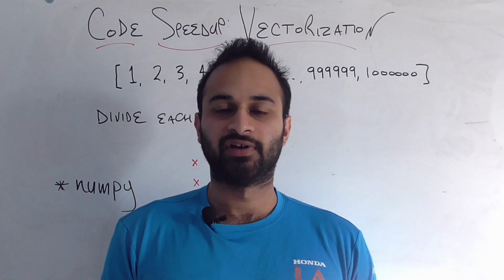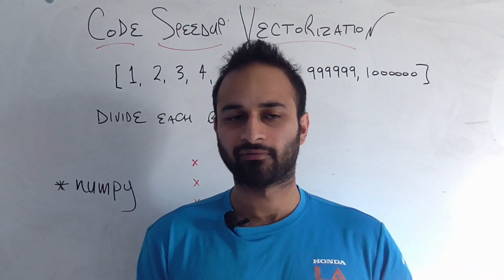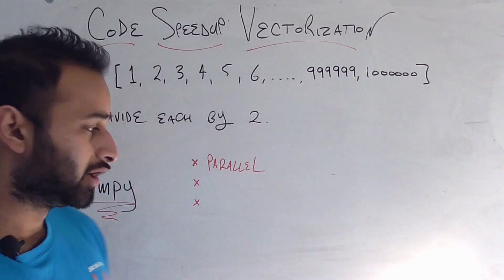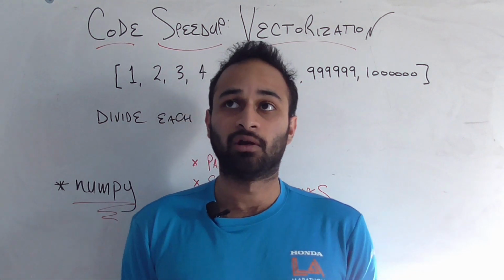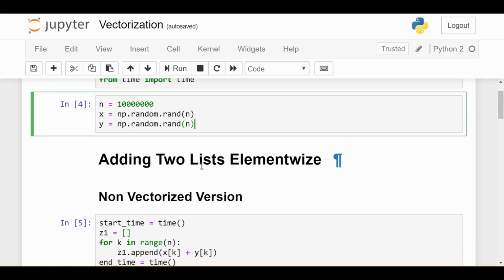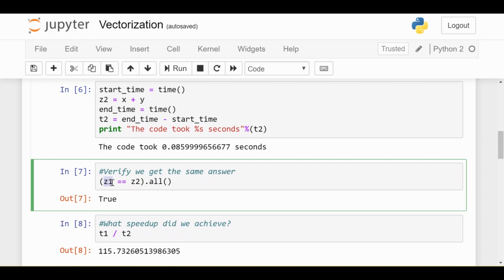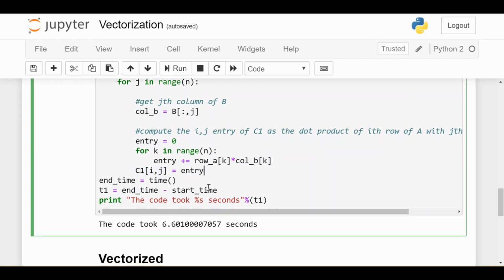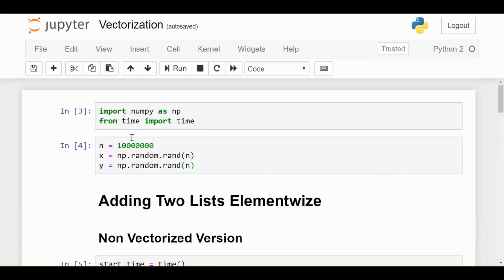Vectorization in Python : Data Science Code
Crazy speedups with vectorization in Python.